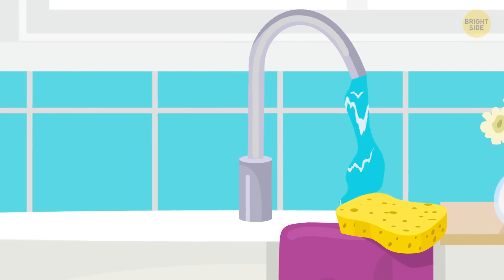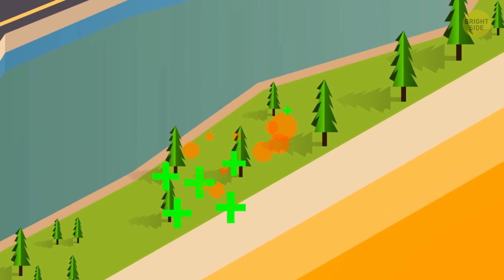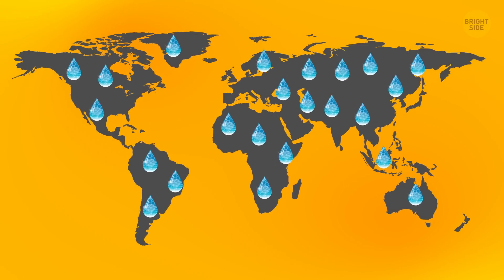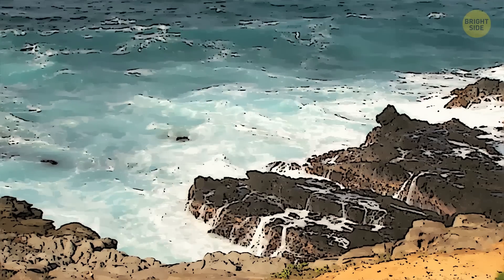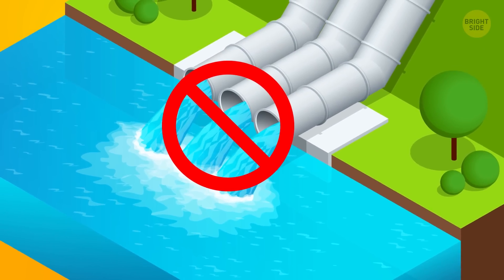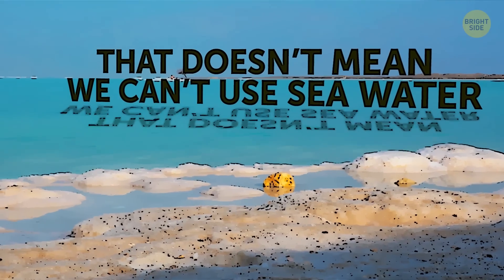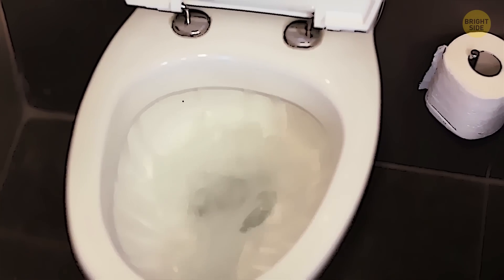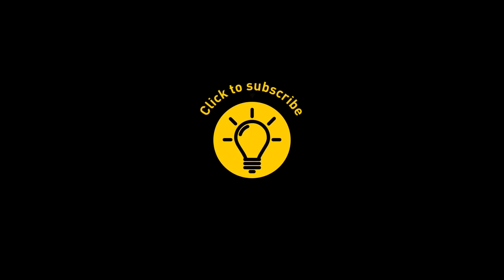What If You Flushed Toilets with Saltwater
With fresh water being so hot an issue today, you would think people should save every drop of the precious liquid. But then you flush your toilet and realize you’ve just spent several gallons of clear water only to get rid of your waste. Why can’t we use saltwater instead, for example? How’s that saving the planet?

We have literal oceans of the stuff, and we can barely find any use for it. Well, there’s a huge trouble with salty water in the sewage system. You see, salt is hard. If you simply send tons of water from the oceans into the plumbing and sewers, several things will happen quite soon...

TIMESTAMPS:
How the modern sewage system works 0:41
Why not use saltwater? 3:34
So we can’t use sea water at all? 5:45
How to reduce excess use of water 6:30

SUMMARY:
- The modern sewage system works with the help of water that carries waste to the disposal plants.
- Water is perfect for this kind of activity as it keeps the waste afloat and pushes it through the pipes.
- The sludge gets some special treatment to make it usable as a fertilizer.
- The water above the sludge, in its turn, becomes rather clear to the eye, but don’t let that fool you: it has billions of microscopic dirt particles in it that only wait to infect you if you have a drink.
- In any case, the water gets biologically purified and is almost ready to go back where it came from, meaning seas and oceans.
- The most popular method of finishing clean is treating the water with a disinfectant, such as chlorine.
- Another way to purify the water involves pushing it through a special treatment tank, or a humus tank, where even the tiniest particles and bacteria get stuck in the filtering matter, while the water freely runs onwards.
-  If you’ve ever swum in the sea, you know that if you lick your skin, it’ll be salty to taste. And if you leave it to dry in the sun, you’ll also notice a thin smattering of white on your skin.
- The same applies to almost any surface saltwater might touch.
- The resulting wastewater will not be able to return to the oceans just like that, or be used for other purposes, for that matter.
- Bacteria spread in the water and munch on everything harmful they can find around. With saltwater, such a system won’t cut it.
- That doesn’t mean we can’t use sea water at all, though. We are, in fact, using it already, and have been for quite some time.
- here are several desalination plants sprinkled across the globe that work hard to convert sea water into fresh one.
- The existing desalination method is not perfect, of course, but it’s proven its efficiency. You can even drink the water after it has been devoid of salt!
- In rural areas and smaller towns where people live in their own homes, composting toilets are the best possible solution. They don’t need any water at all, collecting all you have to throw inside them with quiet dignity and then dumping it into the soil, making it richer.